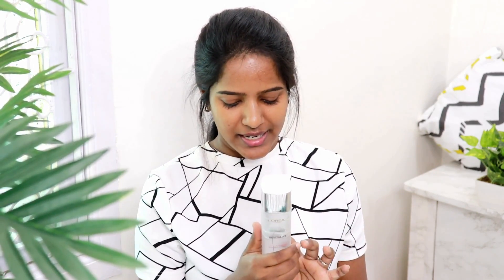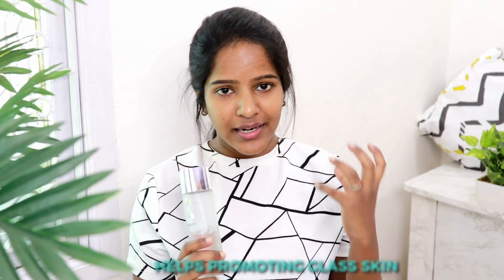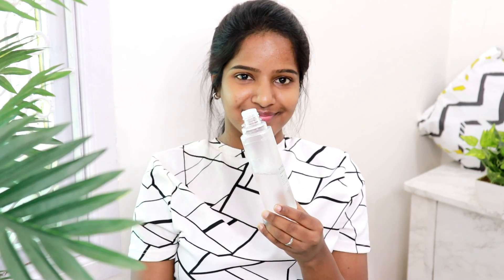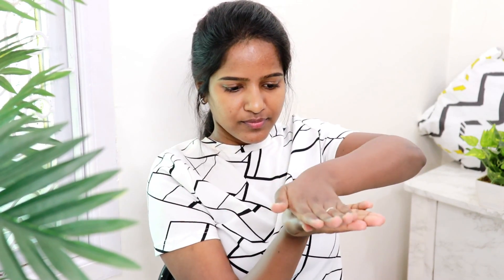தமிழில்-என் skinனுடைய நிலைமை - After 3 Months of Using Loreal Micro Essence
Hello Beauties!

update on my skin..

Note:
Content featured on this video are on my own. I feature products that I personally like regardless of the products are being sponsored or not. I like to share products that I like and would love to share it with you genuinely.